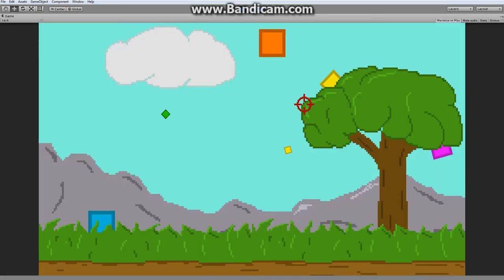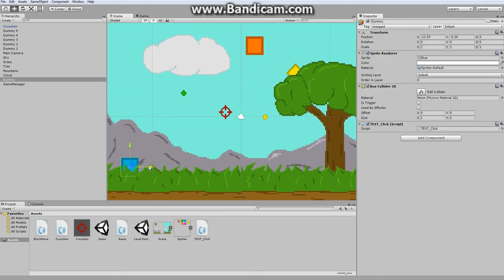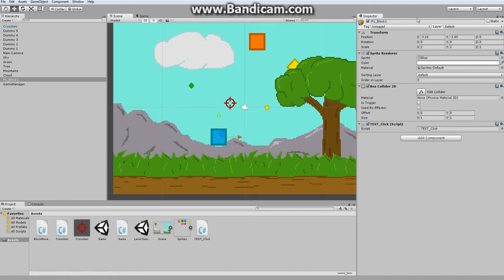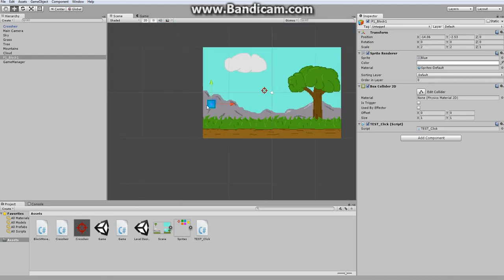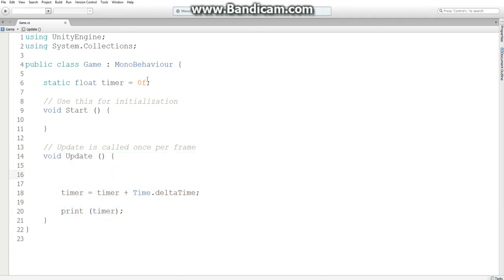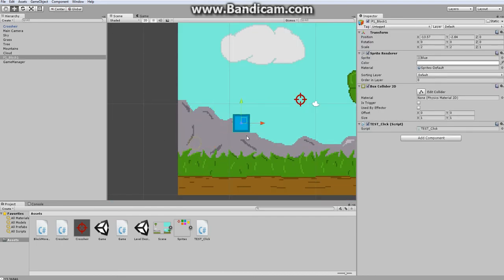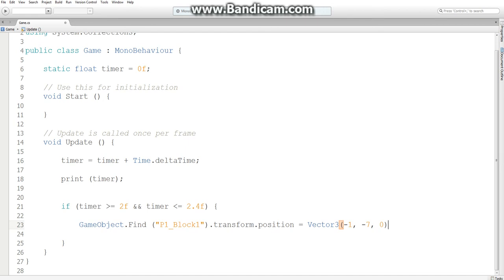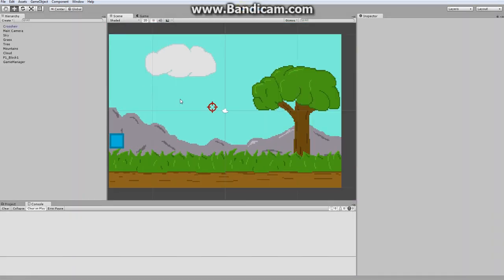Unity: How to Make a Point and Click Game Part 7 [Timer and Events]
How to make a point and click game in Unity part 7. In this series, we will make a game where the player must destroy blocks by clicking on them with the mouse.

In this episode, we create a timer that will control our game's events and plan out how we want to move the objects through code.